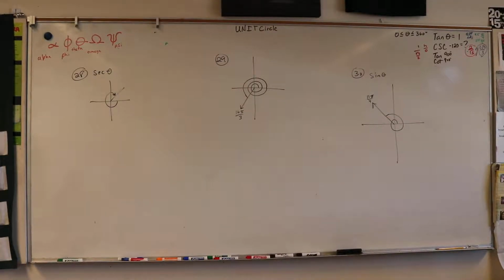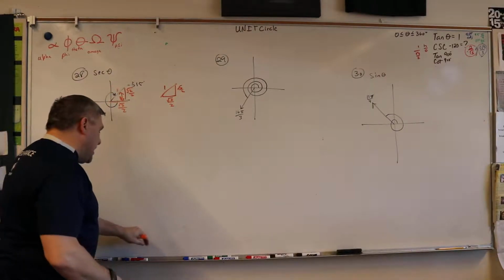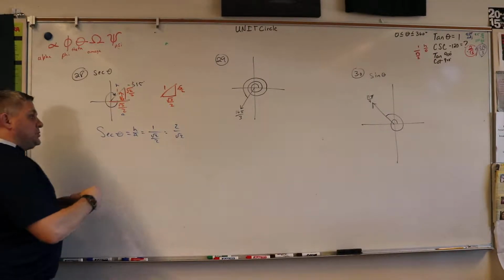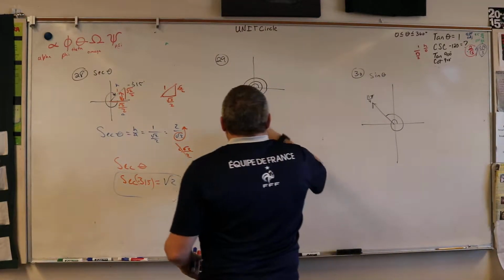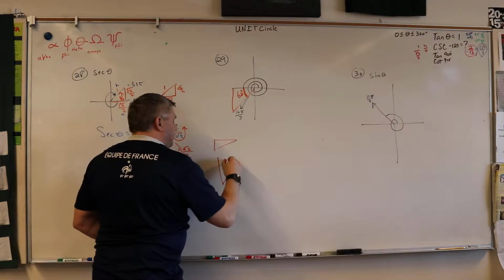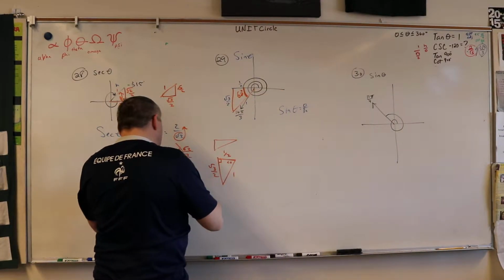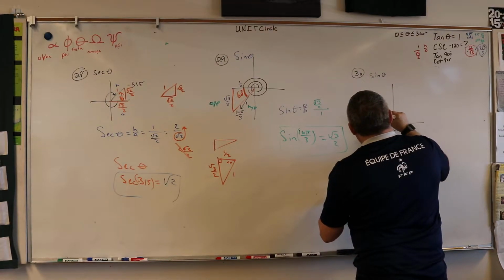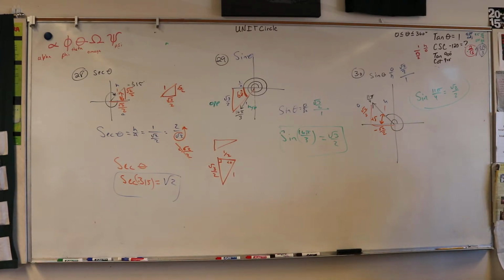MTS ALG2 CH10 PT Q28 29 30